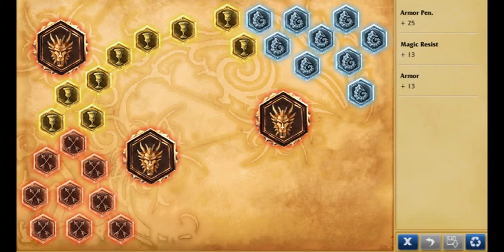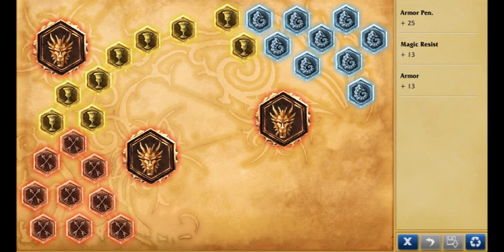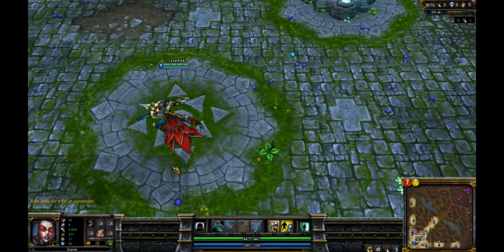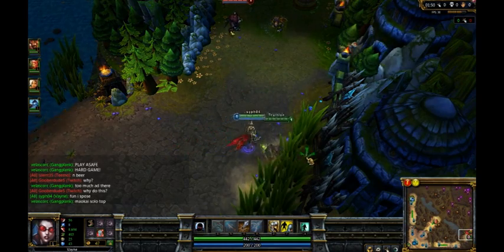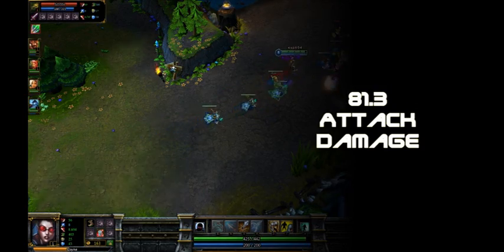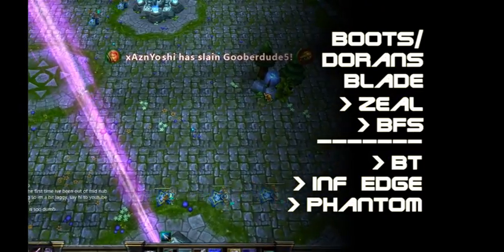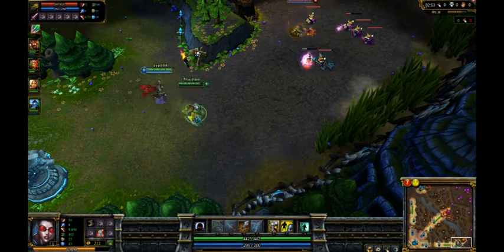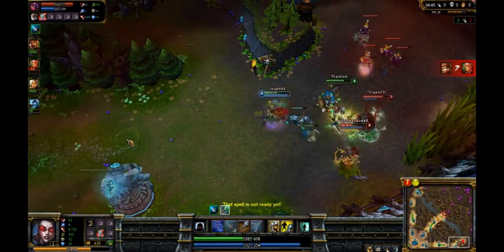League of Legends: Bottom Lane Vayne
Here's a guide on how I play Vayne from League of Legends in the bottom lane. This is not necessarily the best way to play Vayne but simply the way I do. This is my first video so I'm looking only to improve from here on out.